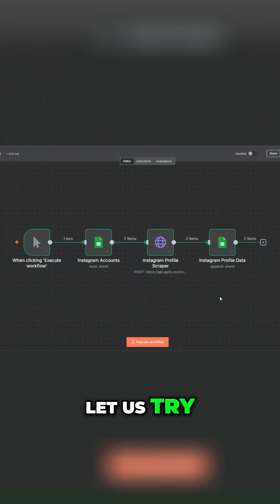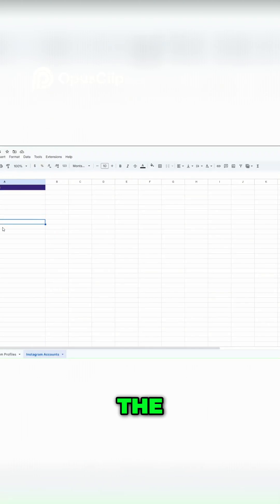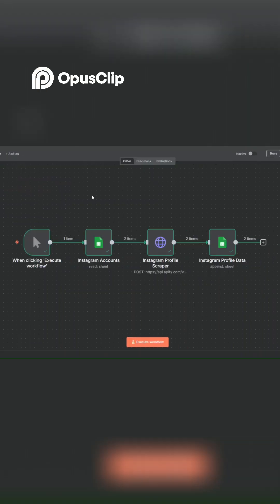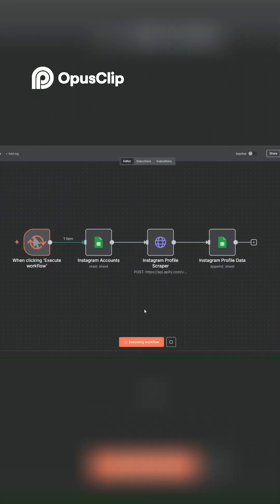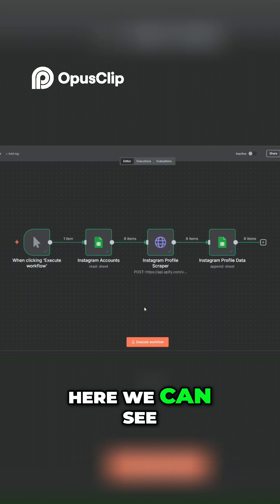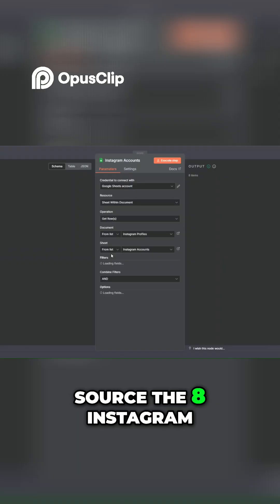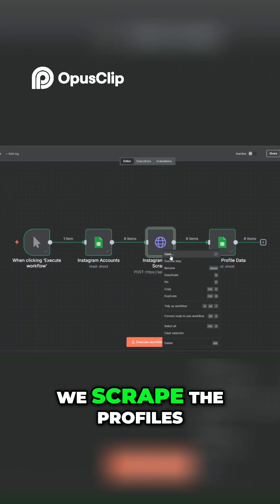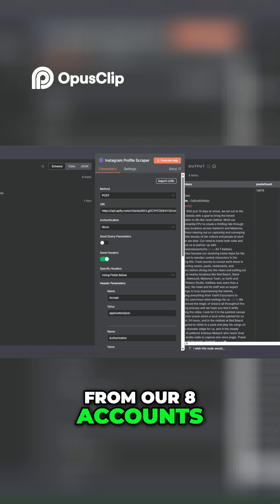How to EASILY Scrape Instagram Profiles for FREE in One Click!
Want to scrape Instagram profiles in seconds — with just one click and no coding? In this video, I’ll show you how to easily scrape Instagram profiles for FREE using Apify and a fully automated workflow built in n8n.

Whether you're a marketer, data analyst, or automation enthusiast, this tutorial will help you set up a fully functional Instagram profile scraper — with just one click.

✅ What you'll learn in this video:
* Extract Instagram bio, followers, following, profile links, and more
* 100% free tools — no paid software or API needed
* No-code automation using Apify + n8n
* Export data to Google Sheets, CSV, or your preferred database
* Ideal for lead generation, research, and social media analysis

🎯 Perfect for:
Sales professionals, marketers, entrepreneurs, agency owners, and anyone tired of scraping profiles manually.

📌 Tools used:
* n8n (free & open-source automation tool)
* Apify Instagram Scraper
* Google Sheets (optional for storing profiles)

Welcome to Luxe Automation, where we turn chaos into clarity and manual tasks into fully automated systems. I’m Denis Muthoga, and if you're a business owner, freelancer, or entrepreneur who’s tired of wasting hours on repetitive work — you’re in the right place.

I help businesses automate operations, streamline workflows, and save hundreds of hours every month by building powerful no-code systems using tools like:

* Apify (for scraping and automation)
* N8N
* Make
* Zapier
* Airtable
* Notion
* Click Up
* and more...

From CRM automations and client onboarding systems to lead generation bots and data scrapers — I specialize in crafting automations that actually move the needle for your business.

If you’ve ever said:
⛔ “I’m doing everything manually.”
⛔ “There must be a better way to run this.”
⛔ “I just need someone to build the backend for me.”

 🎥 What Kind of Videos I Post

Every video is designed to teach you real, practical automations you can apply immediately — no fluff, no filler, just value:

✅ Step-by-step automation tutorials (with screen shares)
✅ Behind-the-scenes breakdowns of systems I’ve built for real clients
✅ Apify actor walkthroughs + use cases
✅ How to connect tools together to save time and boost output
✅ Automation ideas by industry (tax firms, agencies, Airbnb hosts, creatives & more)
✅ Tool reviews & comparisons to help you choose the right tech stack
✅ Live builds and challenges that show exactly how I think through automation

Whether you’re a solopreneur or running a growing team, my goal is to show you exactly how to automate 80% of the work that slows you down.

Because time is your most valuable asset — and I’m here to help you get more of it.

Most people are using 10% of what tools like N8N, Make, Zapier, or Apify can do. I’ll show you the other 90%.

If you’re serious about:
📈 Scaling your business without hiring more people
⏳ Getting hours of your day back
🧠 Learning how automation really works
🚀 And finally systemizing your operations...

If you’re ready to stop duct-taping your systems together and want something clean, fast, and scalable — I’d love to build it for you.

Thanks for stopping by — now let’s build something that works while you sleep.